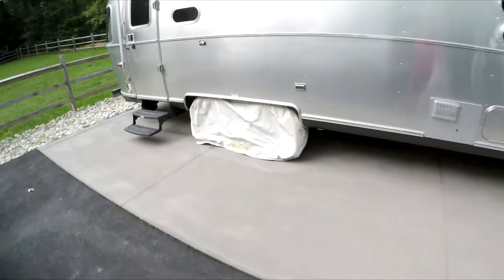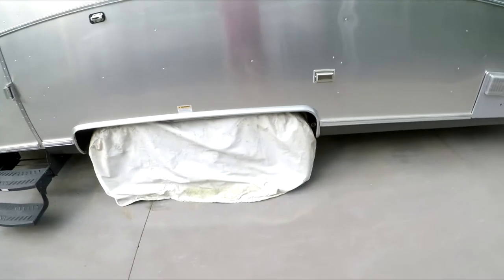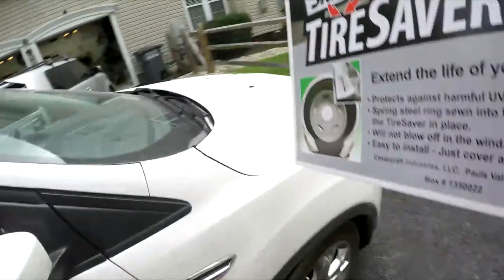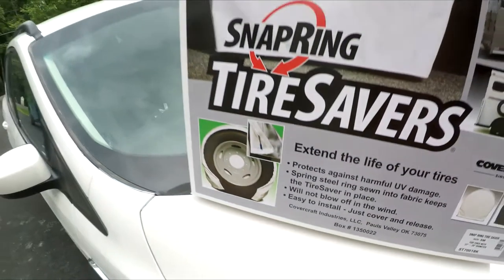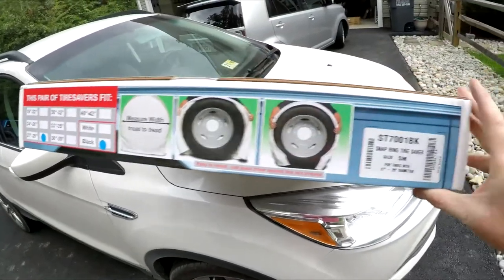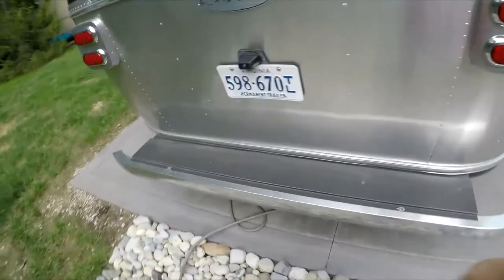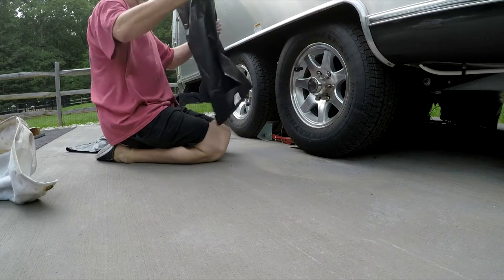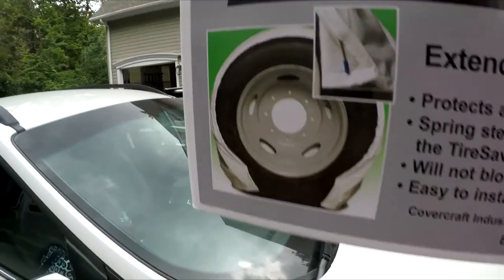Product Review: Snap Ring Tire Savers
I wanted to replace the tired looking double tire covers on my Airstream so I went looking for something nicer and found these.  Very happy with the way they fit and the way that they install.